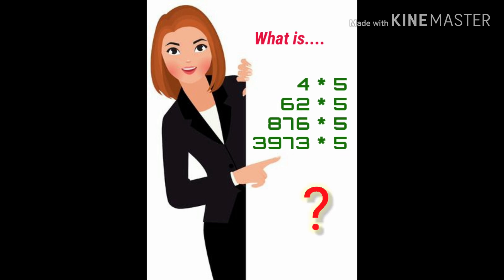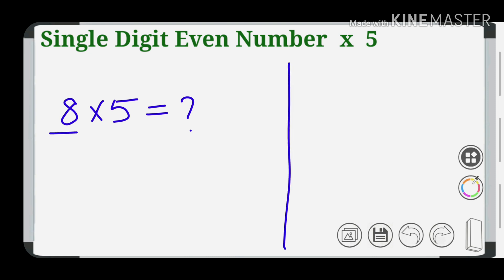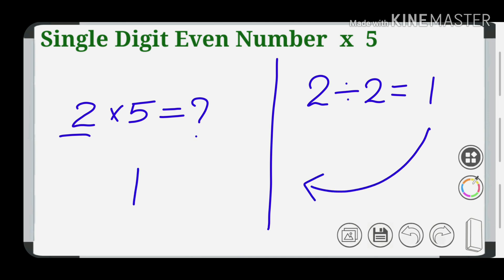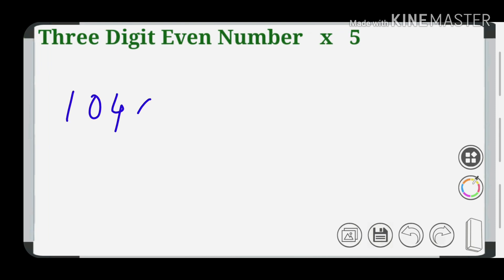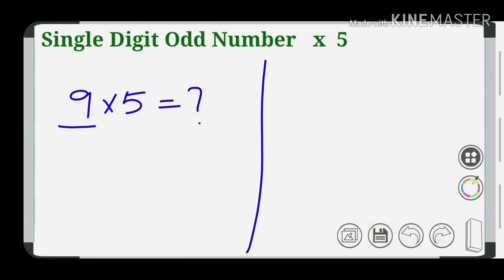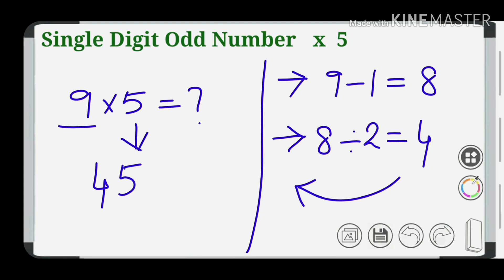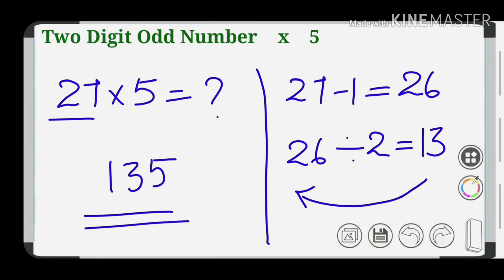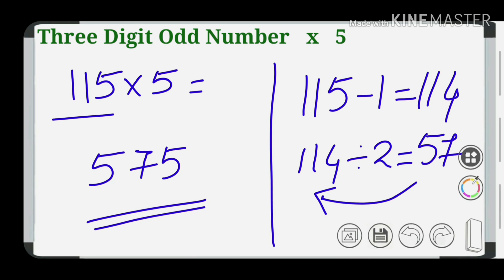Tricky 5😉 solve within 1 min!!😯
Hi All !
Welcome to my new channel..
Please
This is my channel about maths tricks,  crafts,  Healthy hacks and other easy recipes on various topics,  and I am starting from today🥰🥰🥰
I need your support.

"Today, I’m going to present you a math trick were we can solve a numbet when multiply by 5 😉😉."

 Watch to learn and don’t forget to turn on your notifications!😊😊